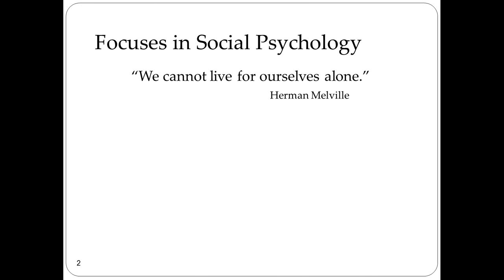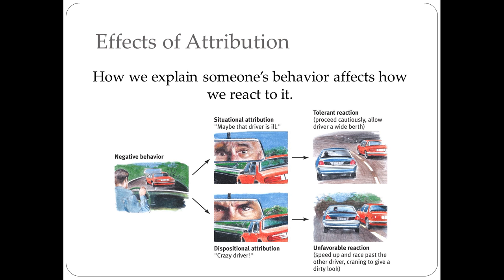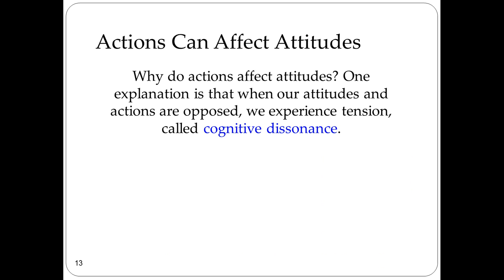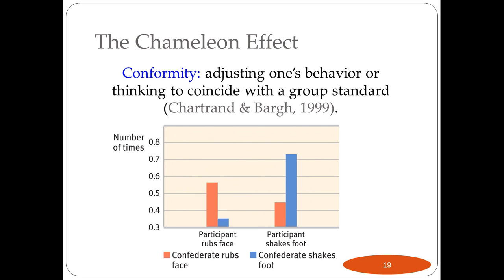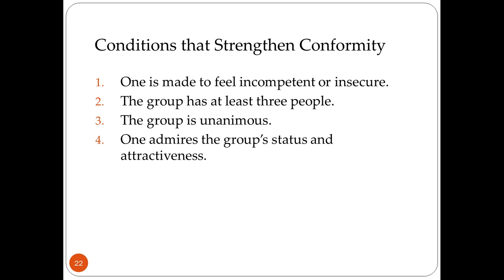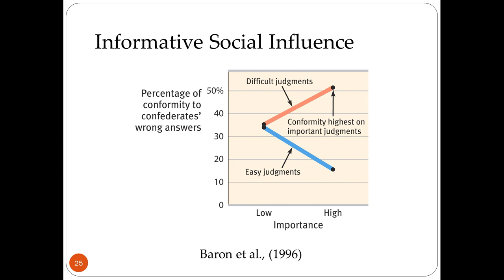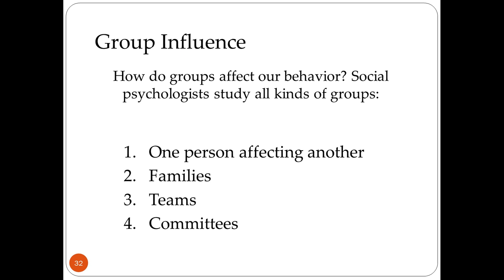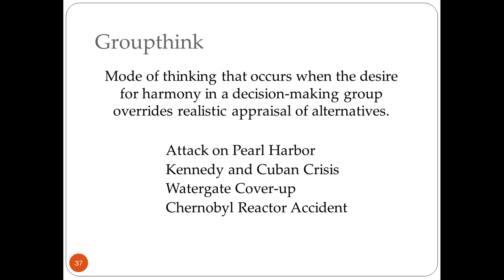Lecture Twenty Four: Social Influence